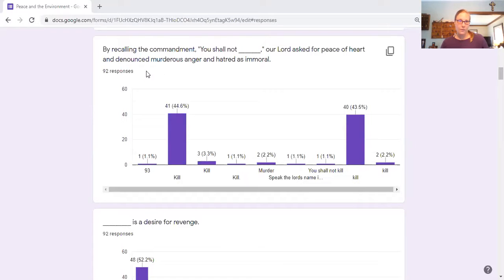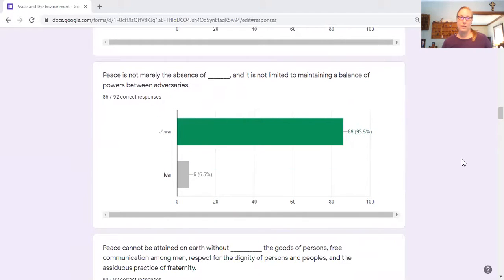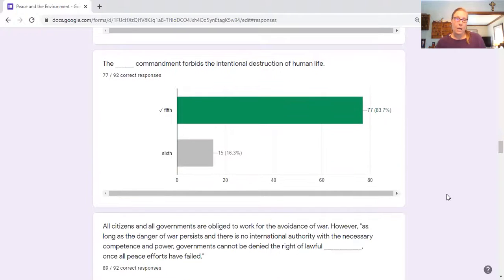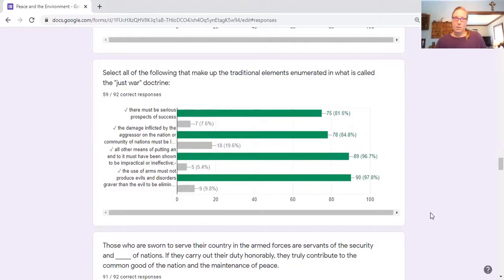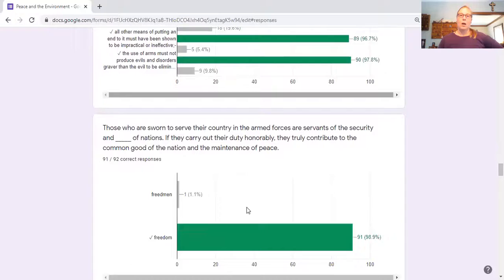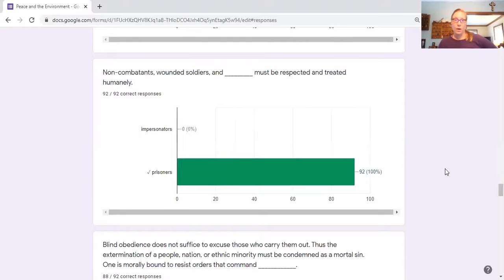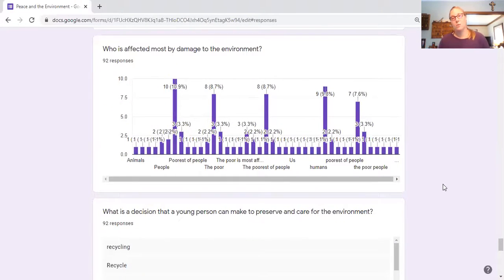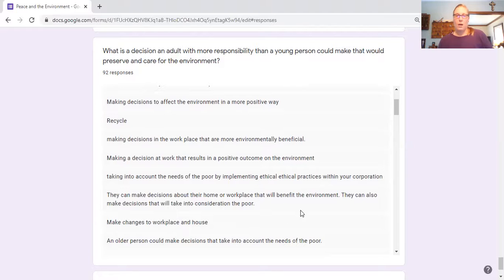Peace and Environment Review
Watch and take notes, listen for extra credit nuggets.